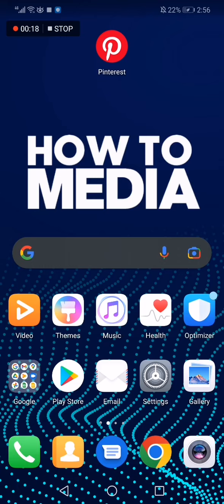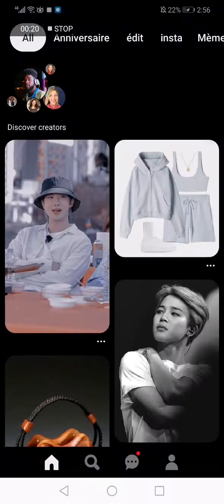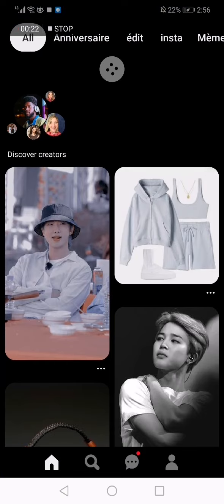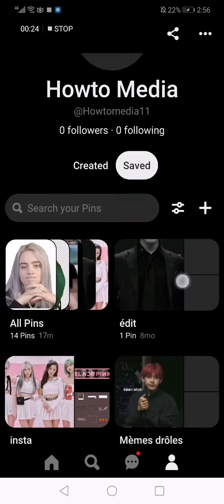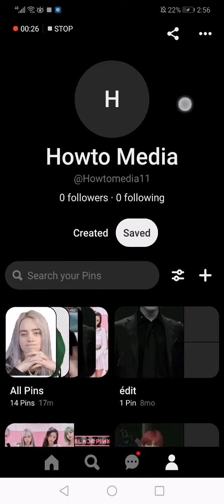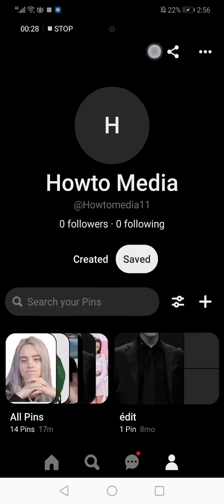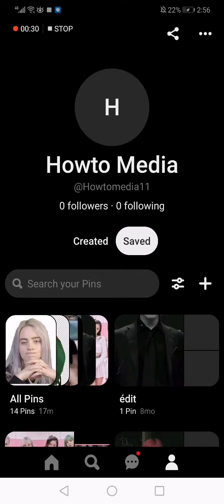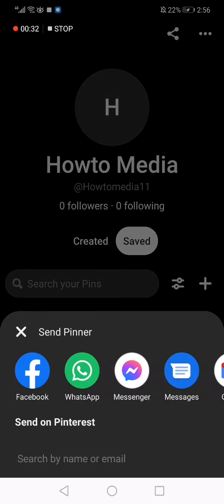How To Share your Pinterest Account To TikTok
in this video we discuss :